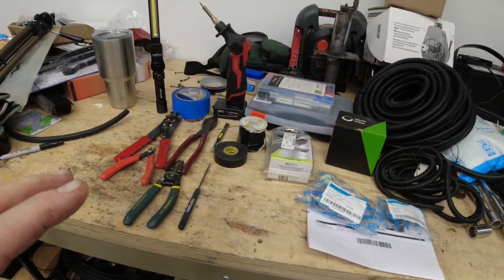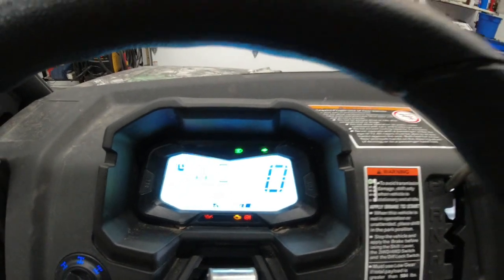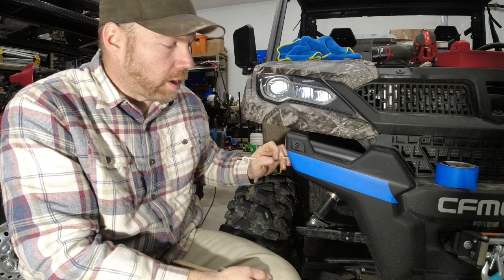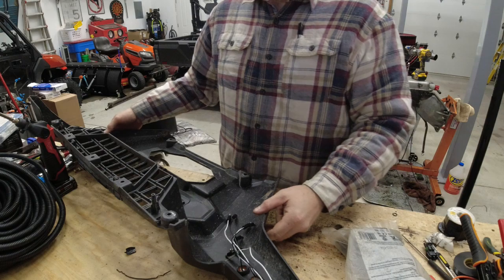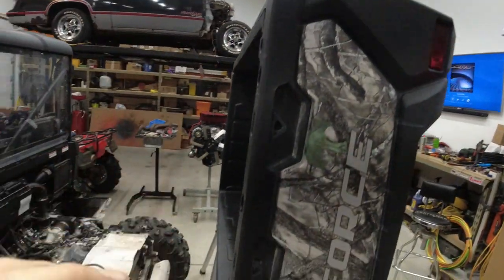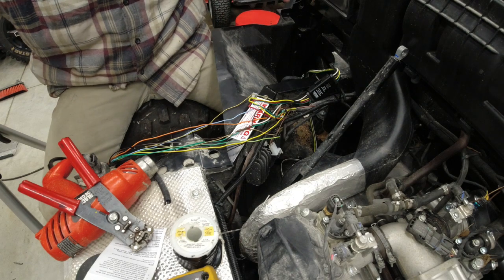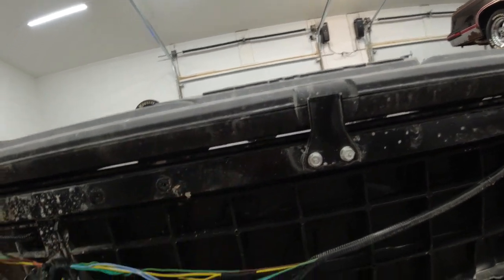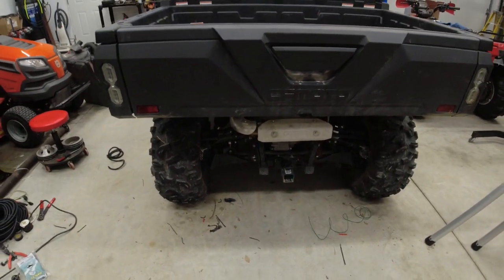2019-21 CFMOTO UFORCE 1000 Step-by-Step Turn Signal install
This video will walk you through a step-by-step process for installing aftermarket turn signals on your 2019-21 CFMOTO Uforce 1000. This is for the machines sold in the United States without the OEM signals and costs around $100 in materials instead of $1500+ on the OEM kit.  I've found this process to be the most cost effective and relatively easy way to add signals so you can be compliant with your local laws either for on or off-road use.

If you are not a fan of the 3/4" round signal lights used in this video, they can be substituted for virtually any other LED light.

Parts used-
Turn Signal Flasher,

Brake/Turn Signal trailer light converter,

3/4" amber LED lights,

Weather pack plug assortment,